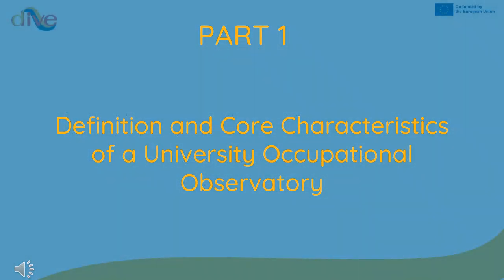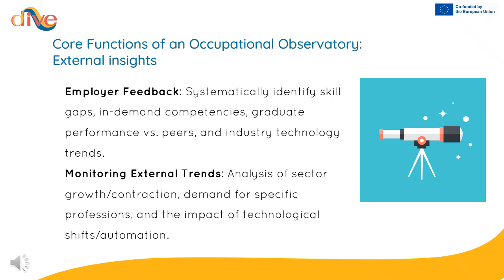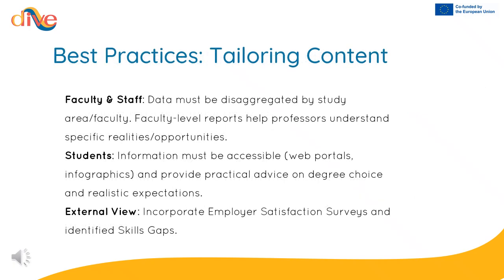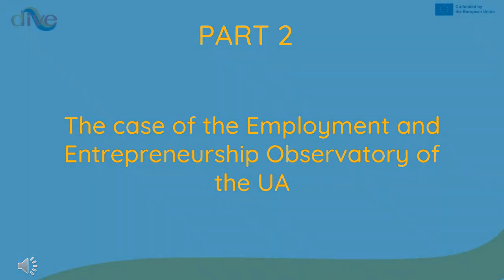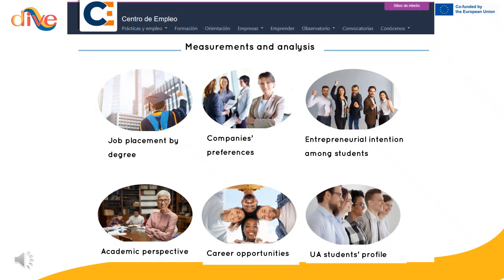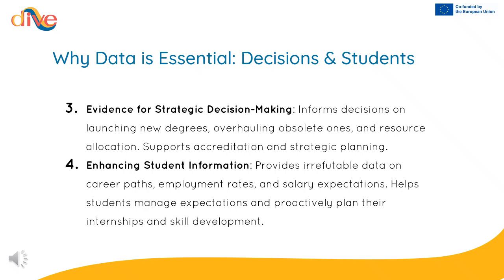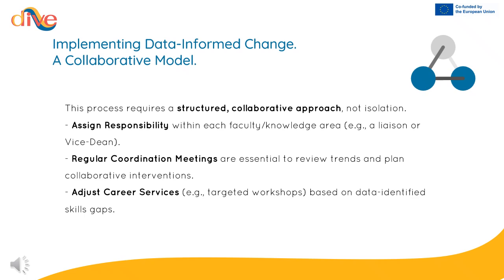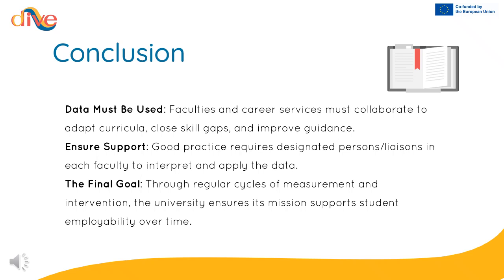DIVE - Training T4.3 - Students' employability - Module 2 - Observatories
Amparo Hormigos
Javier Gimenez